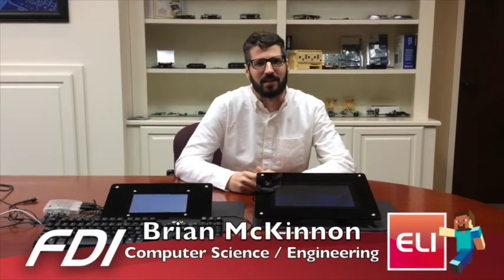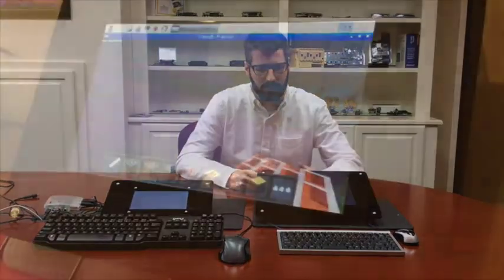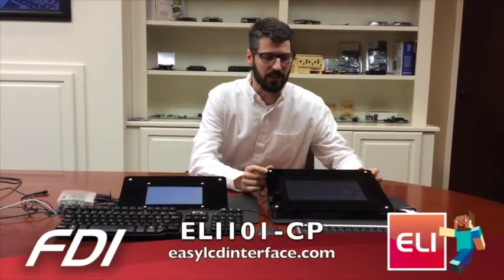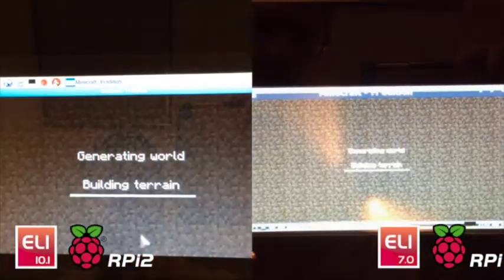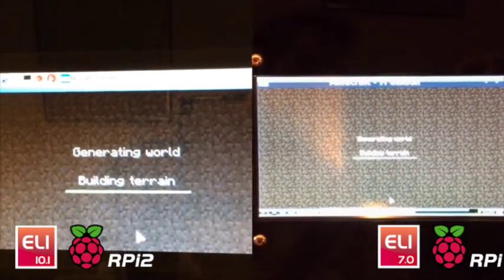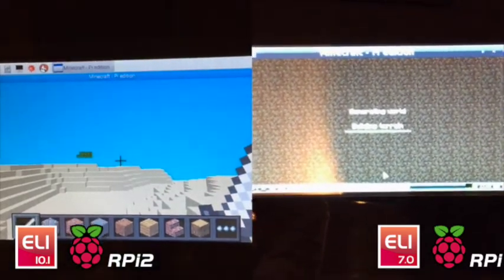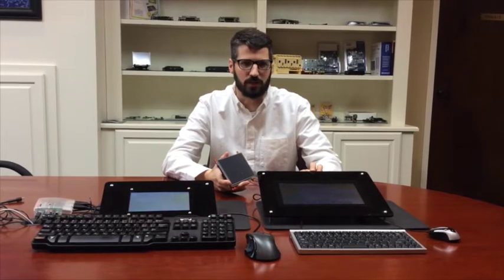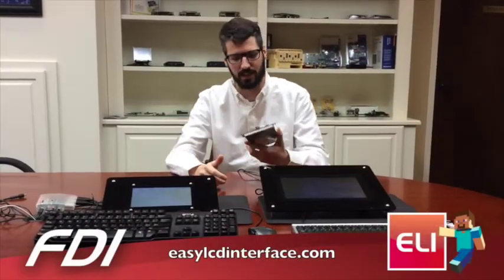RPi vs RPi2 Comparison Using Minecraft and ELI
Brian McKinnon of FDI shows this comparison of the old and new Raspberry Pi using Minecraft and FDI's new ELI (Easy LCD Interface).